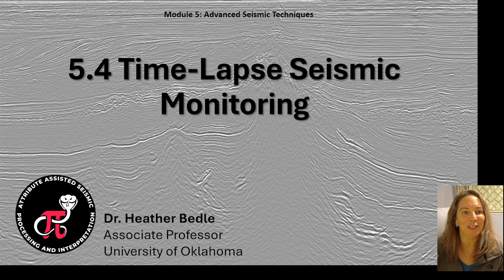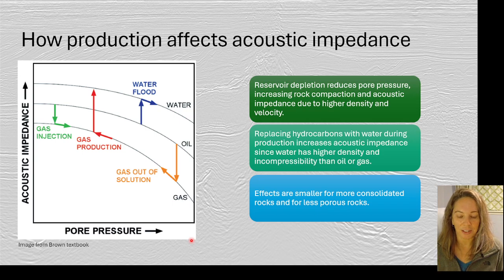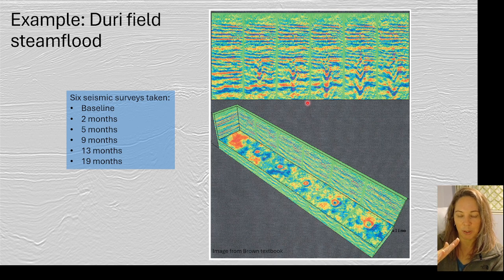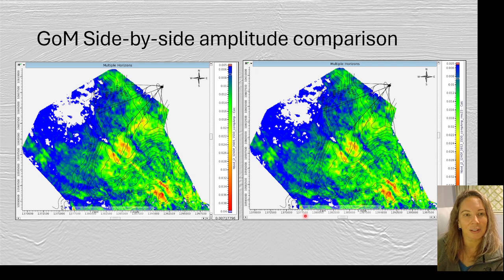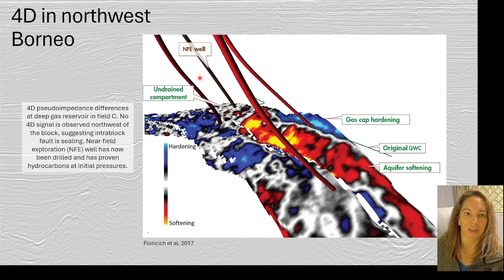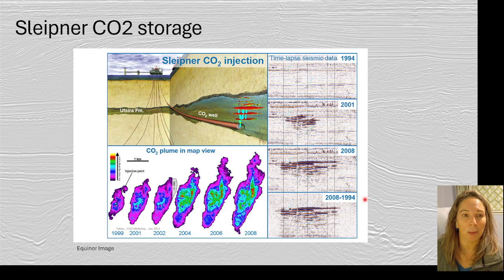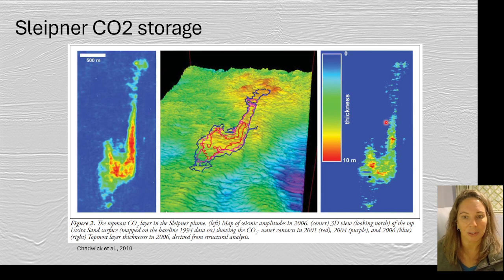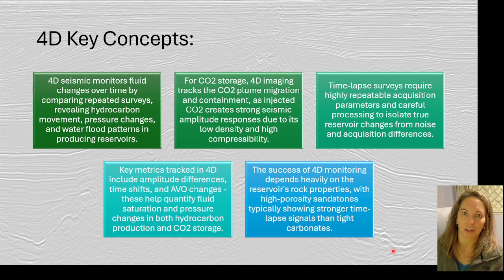Seismic Reflection Interpretation 5-4 Time Lapse 4D seismic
Time-lapse seismic monitoring reveals dynamic reservoir behavior through detection of fluid movement and pressure changes. This technique provides critical insights for reservoir management and enhanced oil recovery programs. Case studies demonstrate how 4D seismic guides injection strategies, identifies bypass pay, and optimizes field development. Integration with production data enhances understanding of reservoir performance.

From practice mini-lectures for the University of Oklahoma's GPHY4874 Seismic Exploration course.